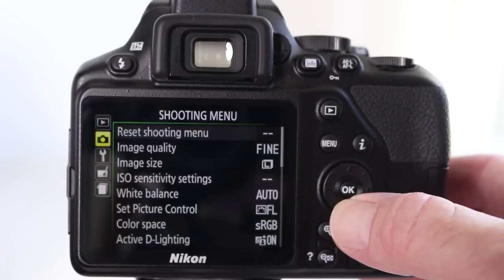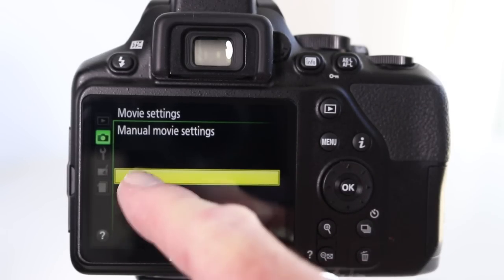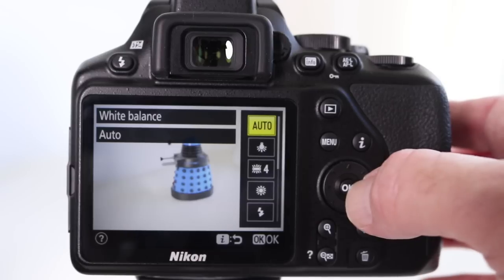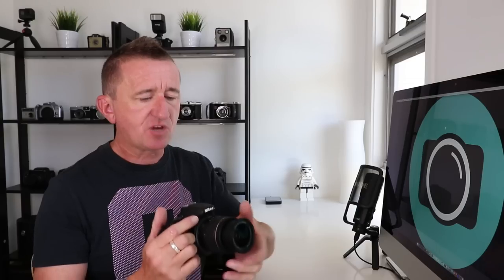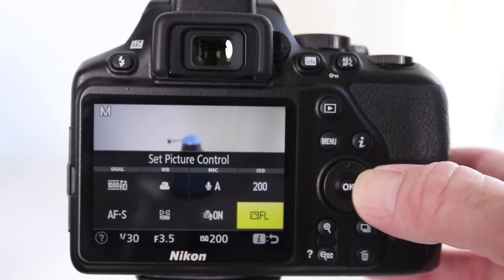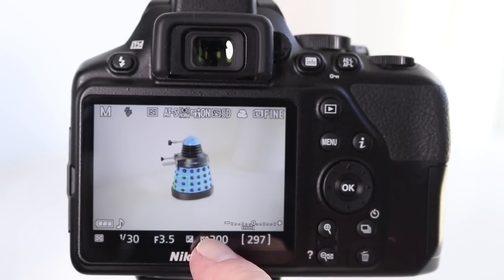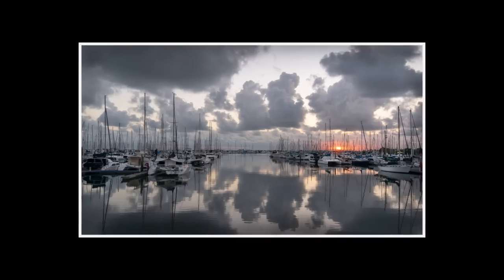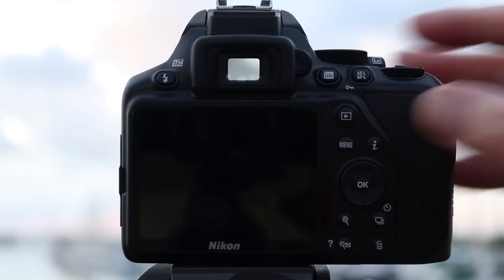Nikon D3500 best video settings for beginners (and the D3400)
Want great looking video from your DSLR? I share the best video / movie settings for the Nikon D3500, these tips also apply to the Nikon D3400.
⬇️  Gear guide and more  ⬇️

Then camera settings recommended and used in this video will also work with the Nikon D3400.

►►► BEST SD CARDS FOR VIDEO

MORE VIDEOS FROM PHOTO GENIUS

FREE photography